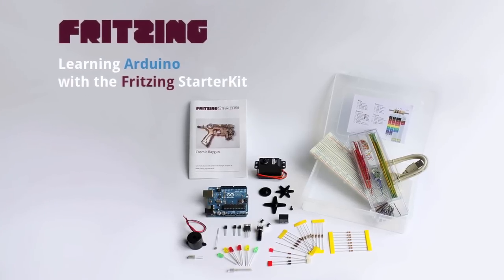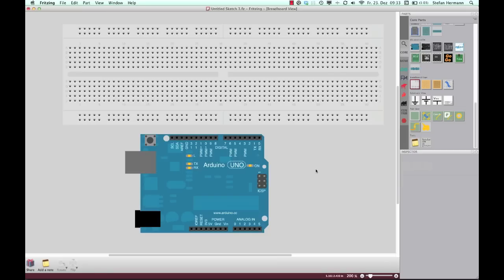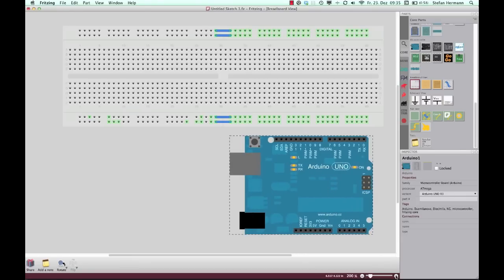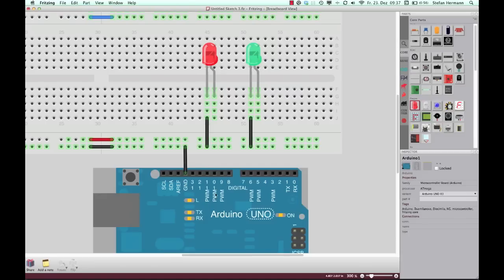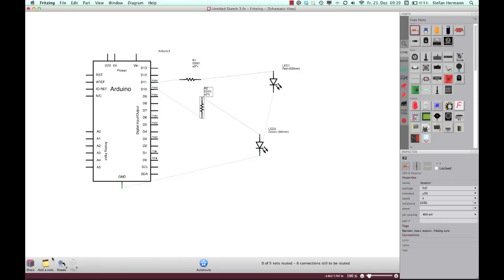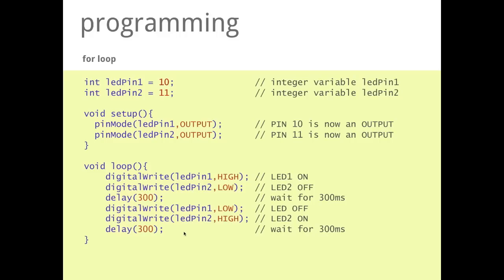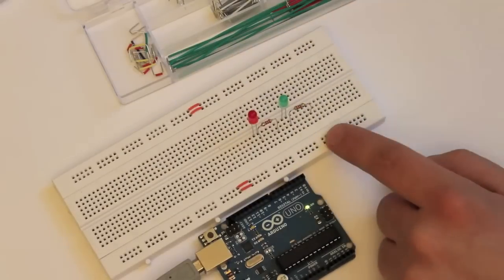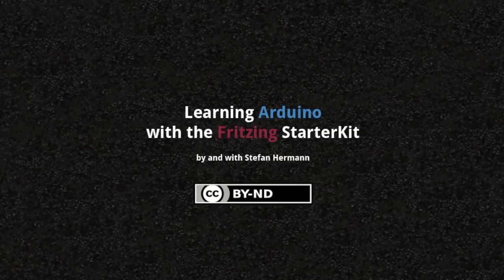Learning Arduino Episode 005 -- Breadboard Prototyping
Breadboards are very useful to prototype ideas in short time. This episode will show, how to work with it.